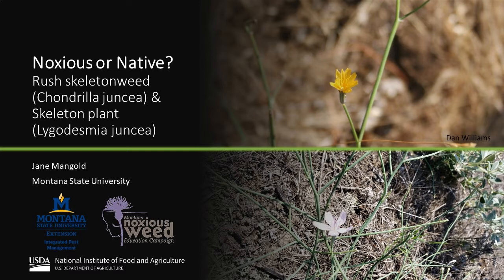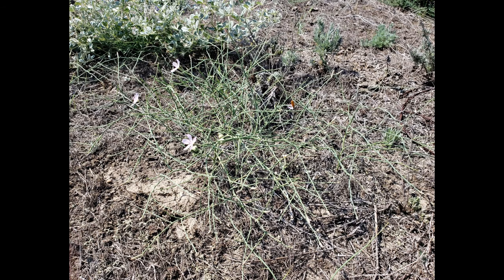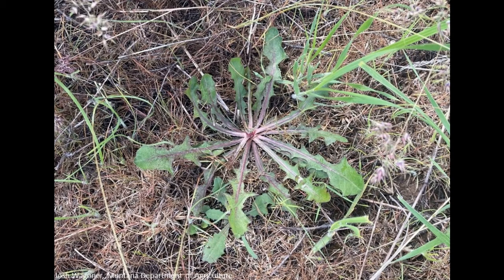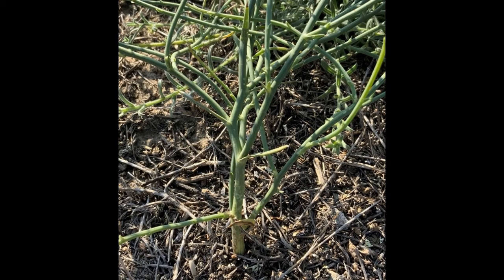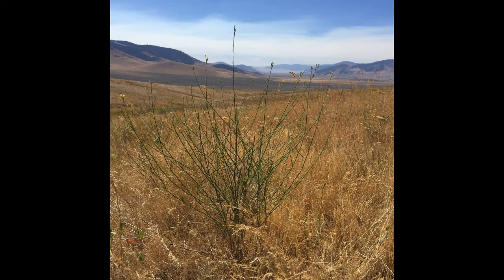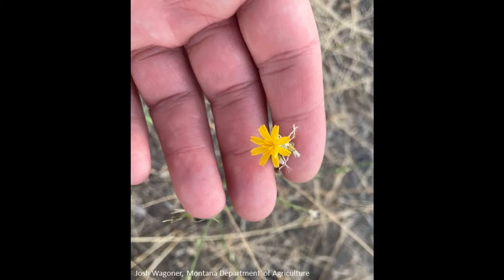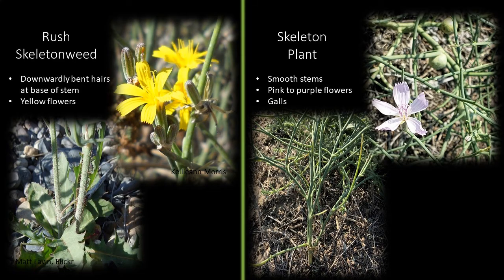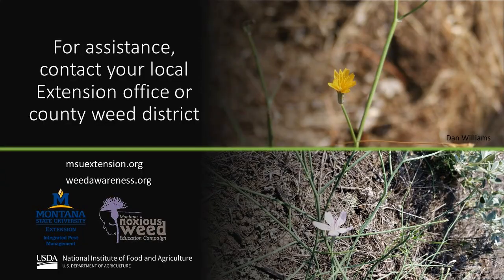Noxious Weed or Native Plant? Rush Skeletonweed and Skeleton Plant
This video compares characteristics of rush skeletonweed, a state-listed noxious weed in Montana, and the native species skeleton plant. The video will help in differentiating one species from the other. Characteristics covered include leaves, stems, and flowers.